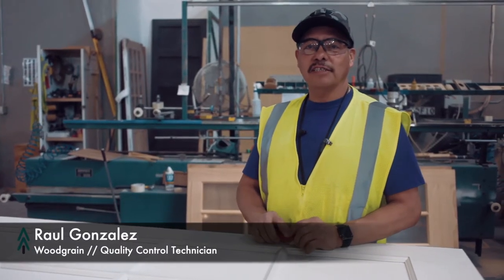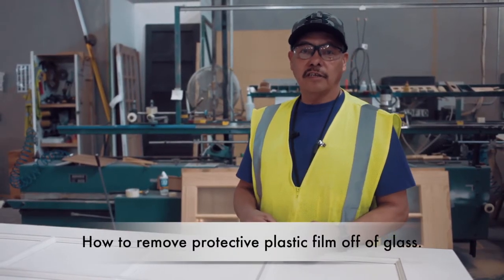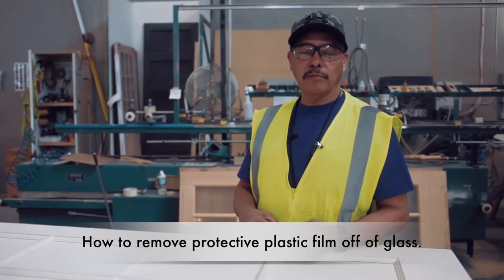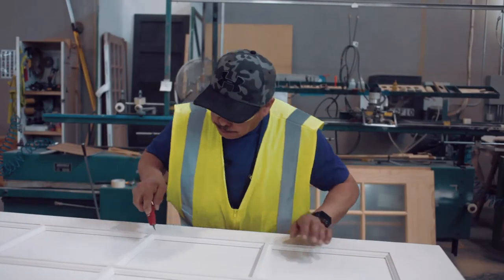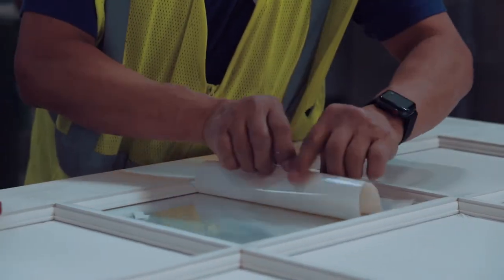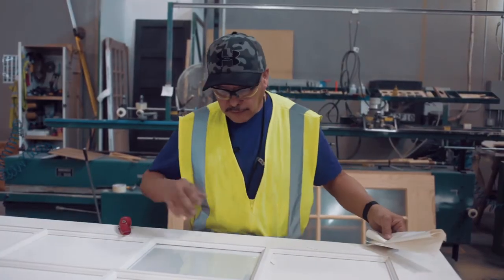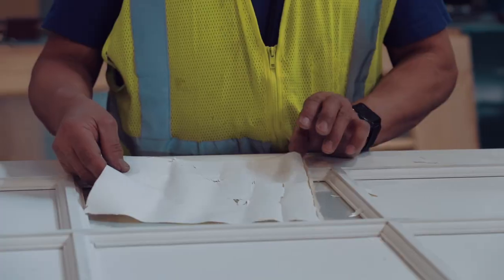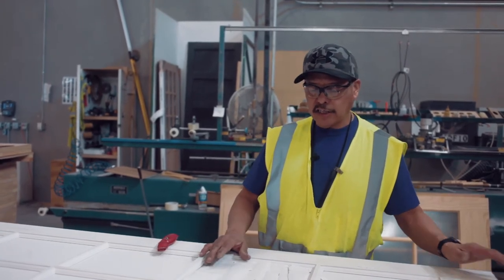How to Remove the Protective Film From Glass on Your New Door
a step by step guide on how to remove the plastic film from your new woodgrain door.